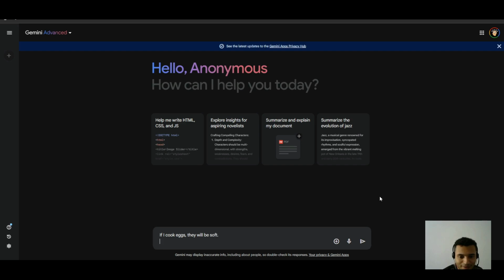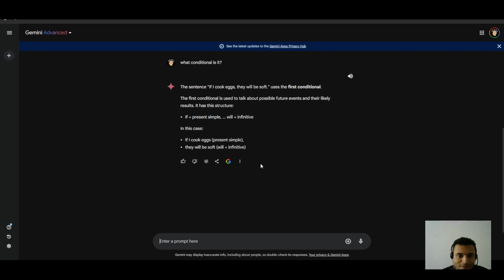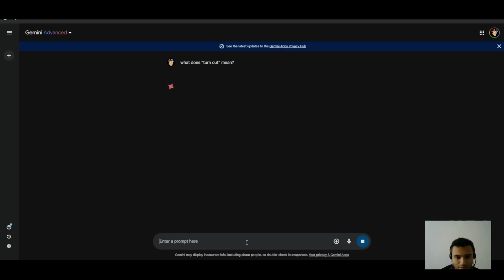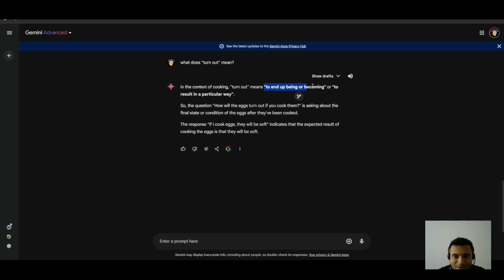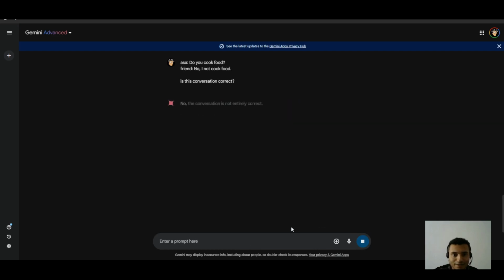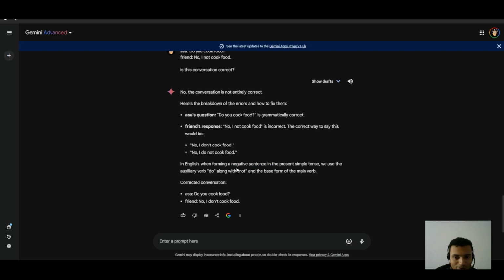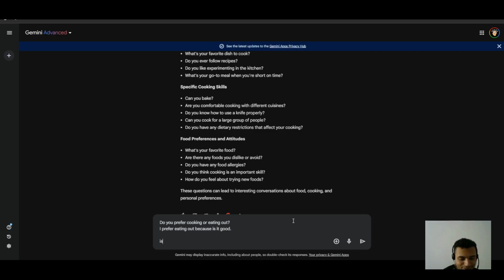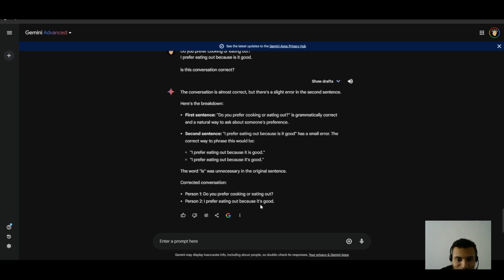How To Use Gemini, ChatGPT to Speak a Language Confidently!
In this video I show you ways that you can use AI Chatbots (LLMs) to speak more confidently in your target language. Ask or answer questions and explain yourself without the fear of somebody judging you like a human teacher.

Speak and Learn English With Me On italki!